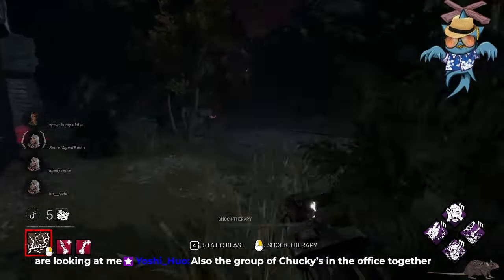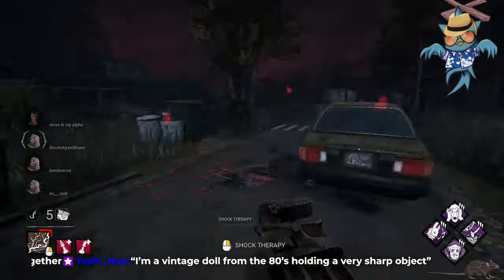Undone is a perk I guess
It might be bad but it's interesting at least